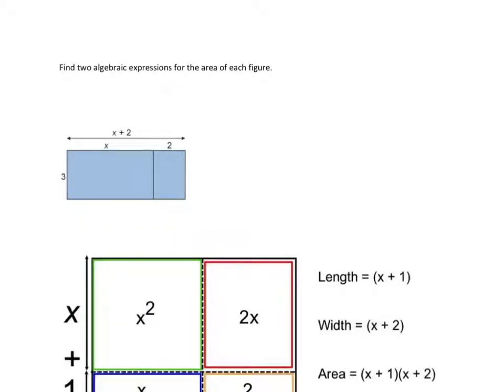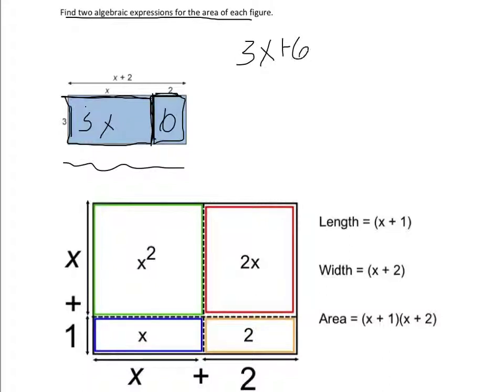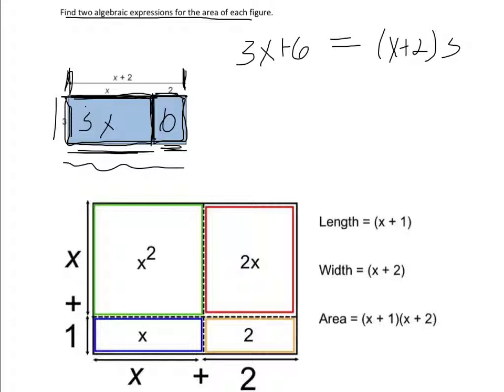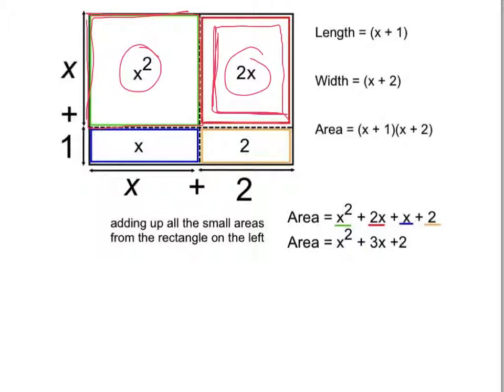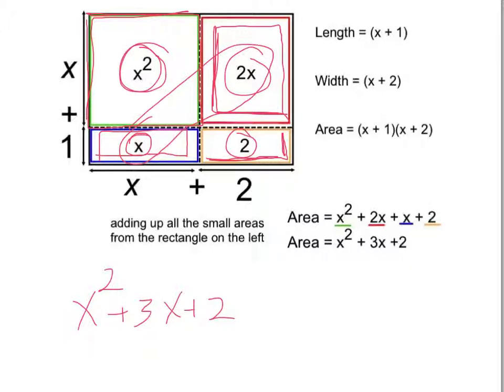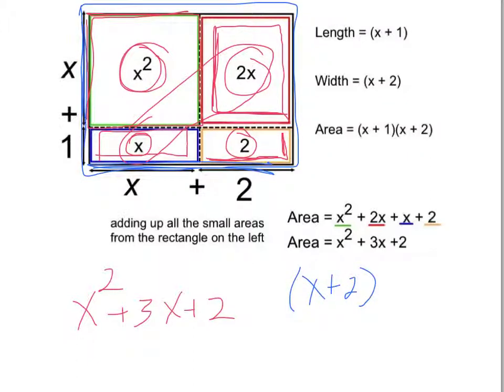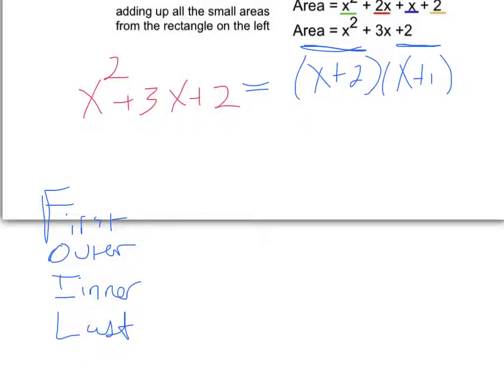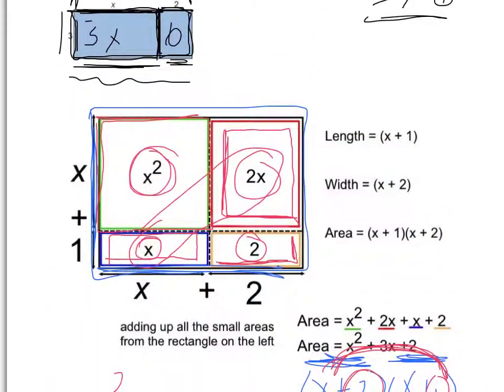Math 88/89 4.4 Add/Subtract Poly pt. 2